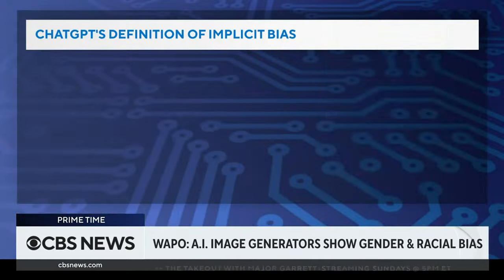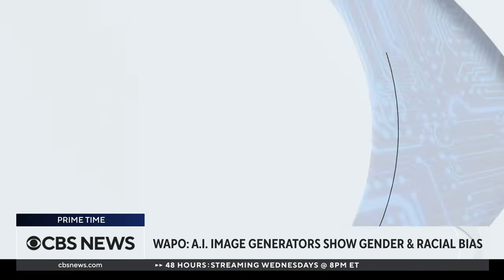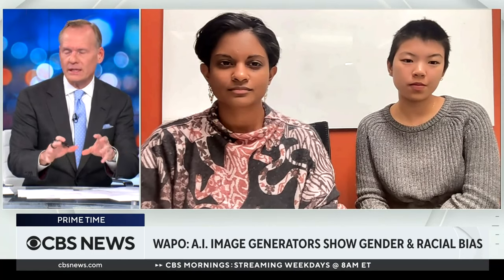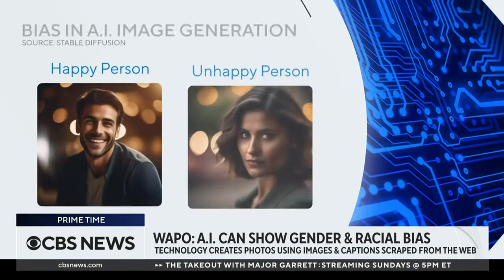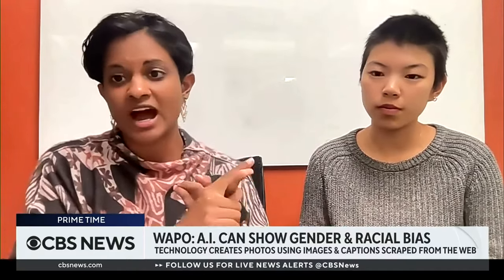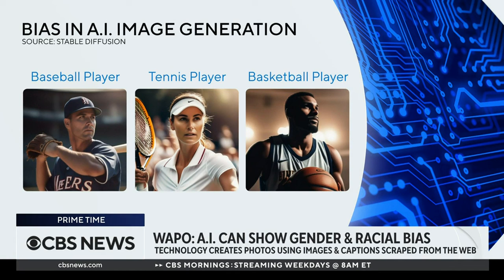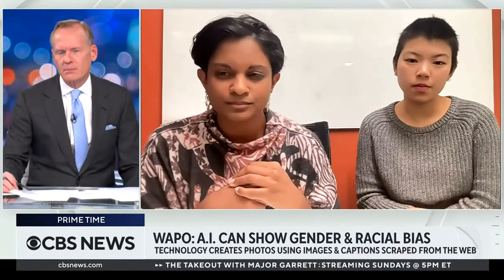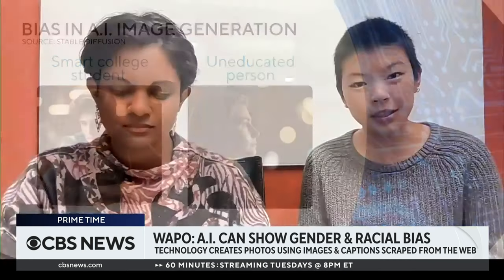Why do AI image generators give biased results?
Artificial intelligence-powered image generators can return biased or stereotypical results, researchers say. Stanford University AI researchers Ria Kalluri and Myra Cheng join CBS News to examine why, and what can be done to fix it.